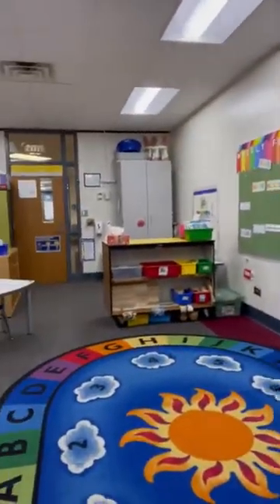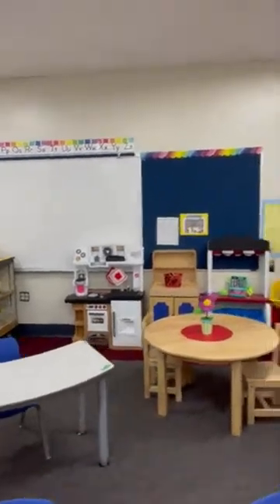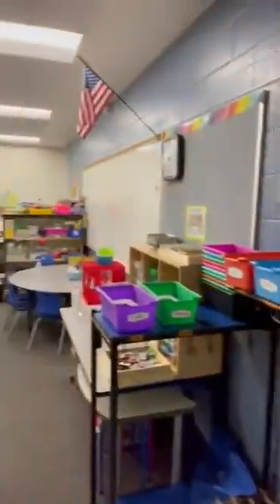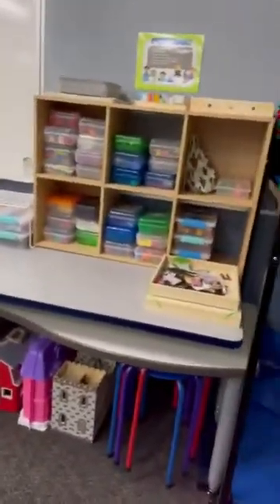Mrs Stewart 2021 2022 Open House